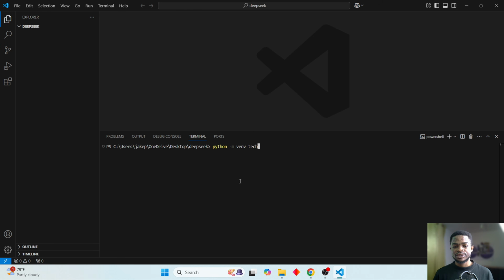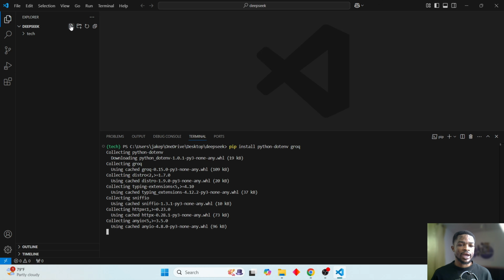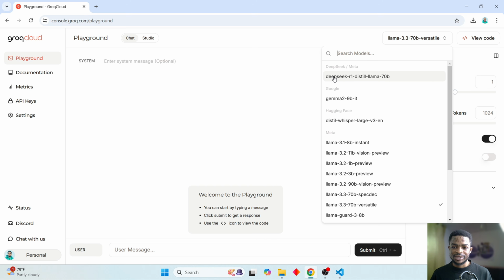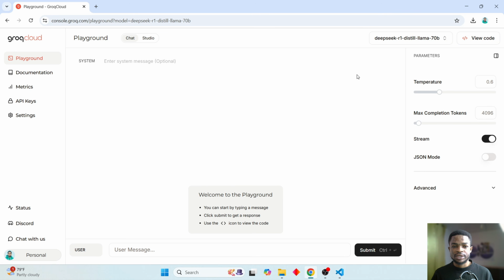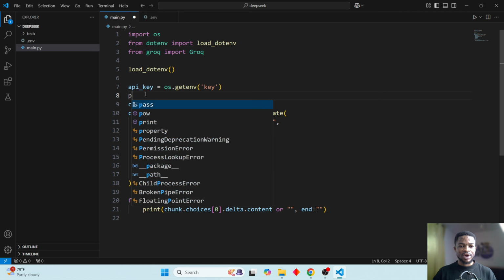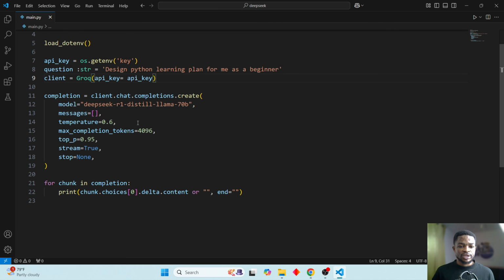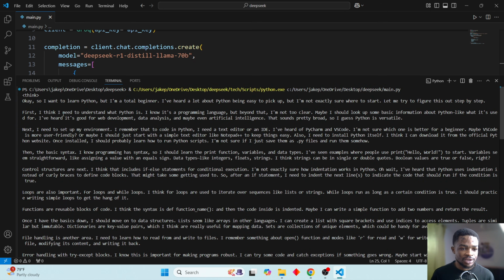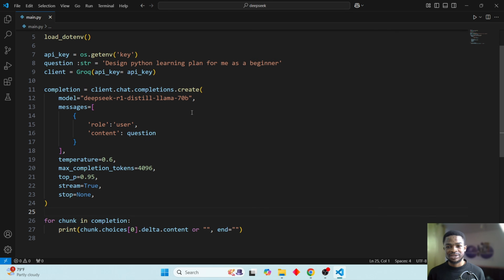Complete Guide to Setting Up DeepSeek-R1 in Python | Step-by-Step Tutorial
Welcome to this tutorial where I'll show you how to set up DeepSeek-R1 in Python! Whether you're a beginner or looking to integrate DeepSeek-R1 into your projects, this video will guide you through the entire process. From installation to configuration, I'll cover everything you need to get started.

By the end of this video, you'll be able to:

Install the necessary dependencies
Configure DeepSeek-R1 for your Python environment
Run your first DeepSeek-R1 model
Perfect for AI enthusiasts, developers, and anyone looking to explore the capabilities of DeepSeek-R1.